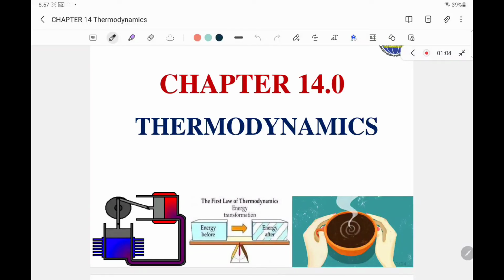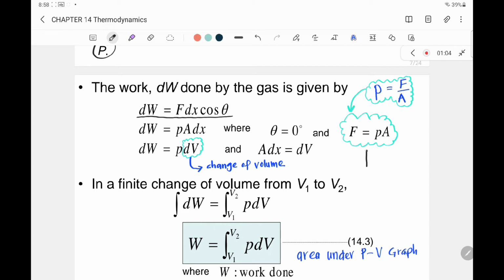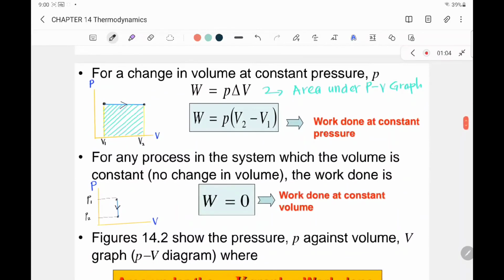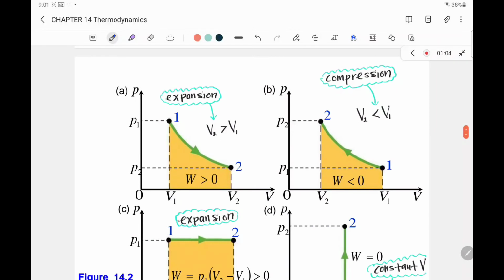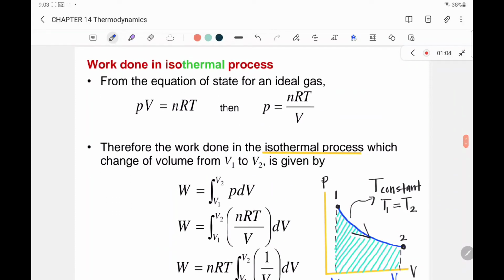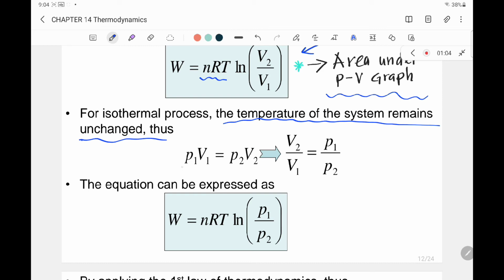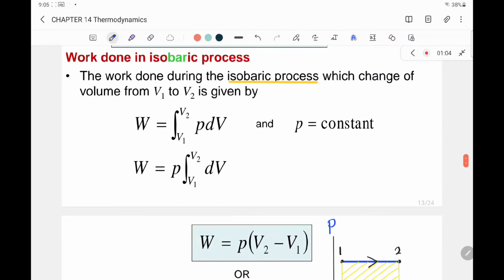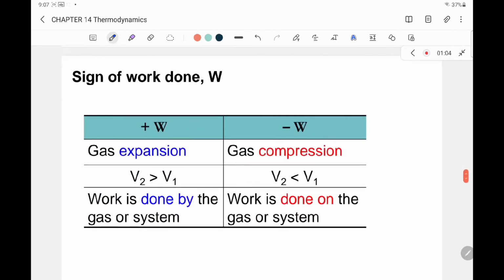part 3:(14.3):Thermodynamic processes